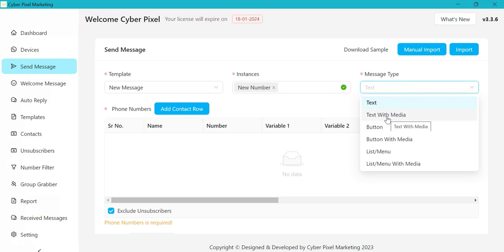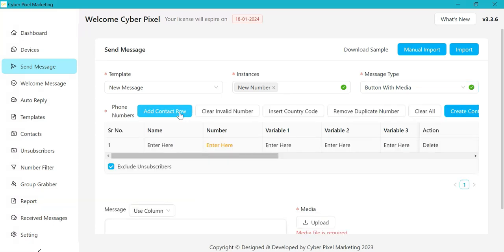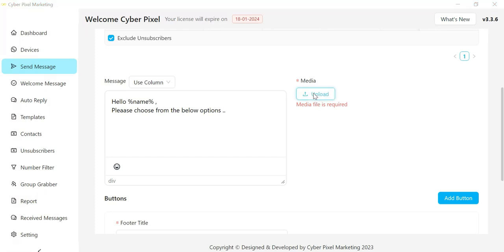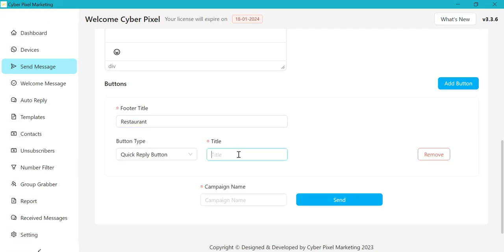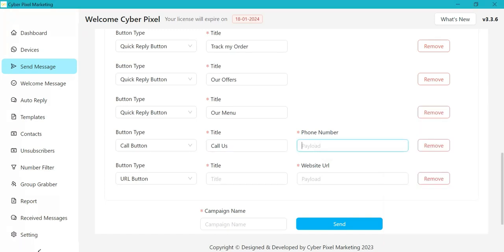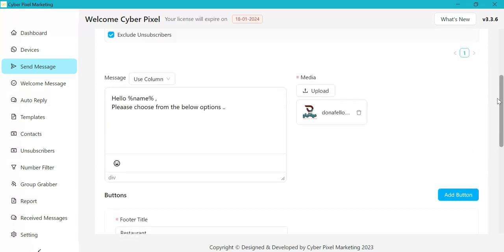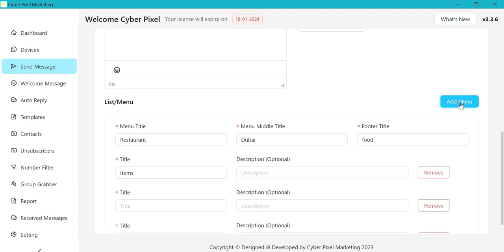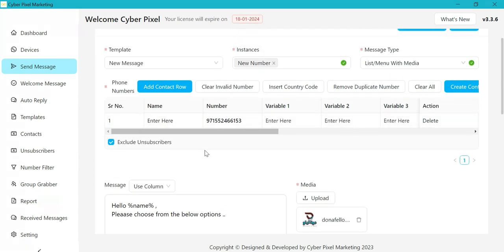Sending Message EN